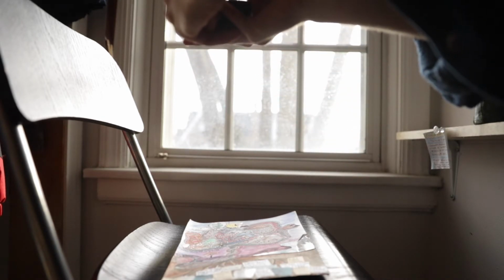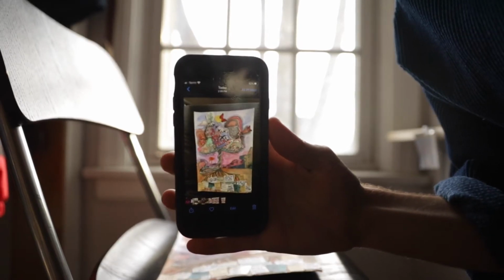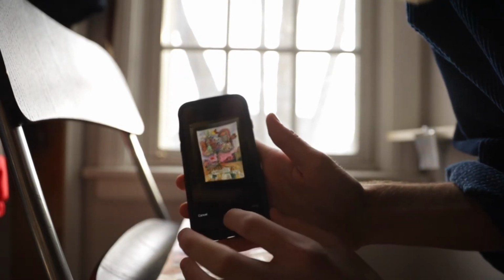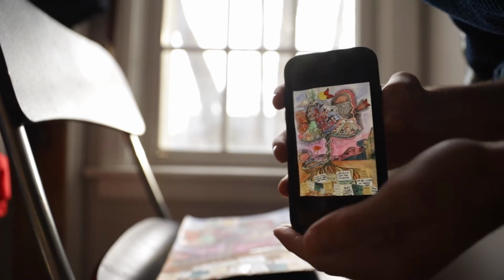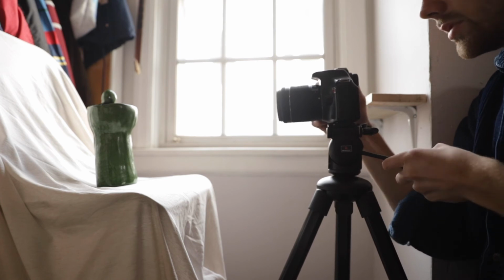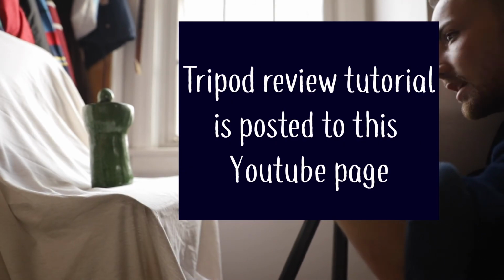How to document your work (2D and 3D)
0:00 Intro

0:52 Setting + Location + Lighting Tips

1:35 2D (drawing/painting) Setup
1:55  Documenting 2D with a phone
3:41  Documenting 2D with a digital camera

5:14  3D (sculpture/clay) Setup
6:30 Documenting 3D with a phone
7:39 Documenting 3D with a digital camera + tripod

9:40 Wrap up + Why Documentation is important